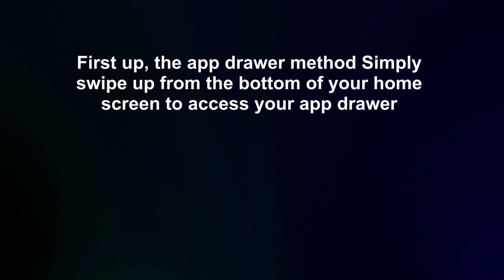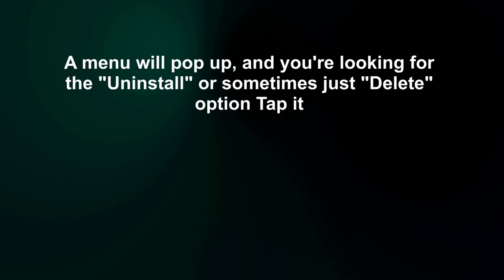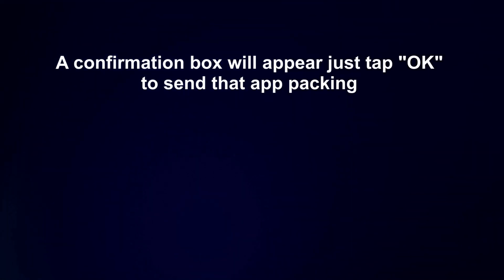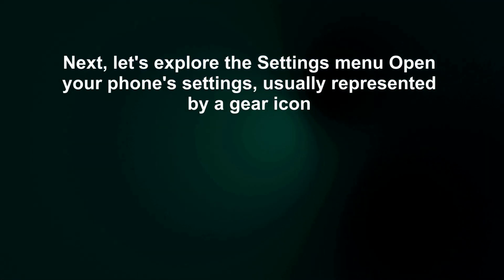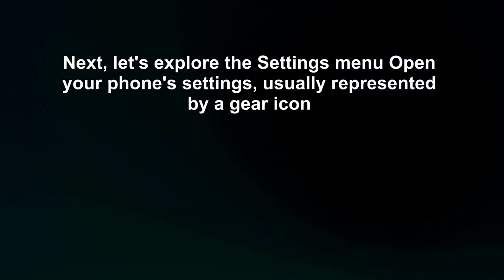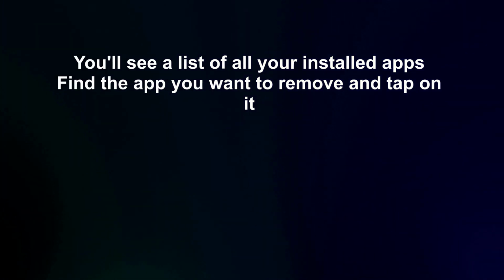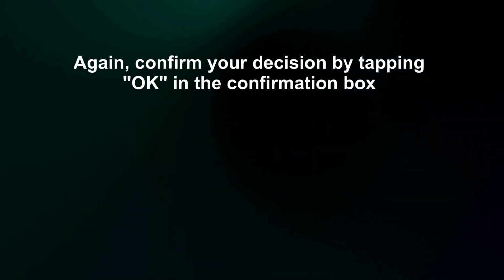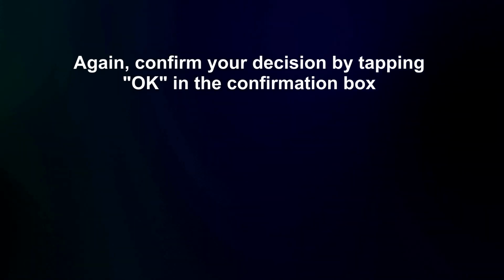How To Delete Apps From Android Phone - UPDATED!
How To Delete Apps From Android Phone: Free up storage space and declutter your Android phone by learning how to delete apps! This guide provides various methods for uninstalling apps, including using the app drawer, accessing the settings menu, and utilizing the Google Play Store. Whether you want to remove unwanted pre-installed apps or simply clear out space for new ones, this tutorial will help you manage your Android app collection efficiently.

00:00 Intro
00:04 App Drawer Method
00:19 Settings Menu
00:45 Google Play Store